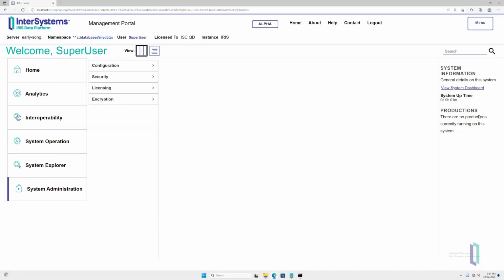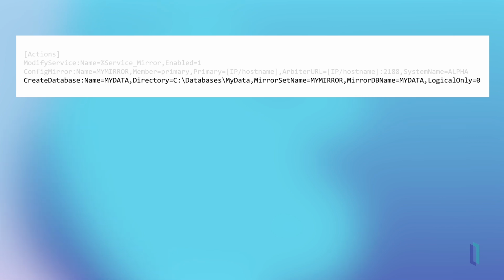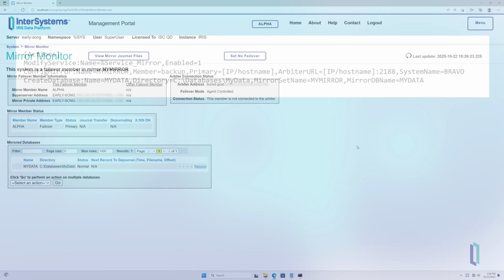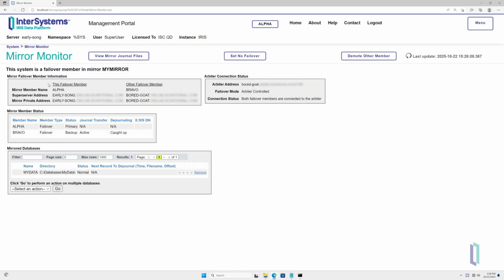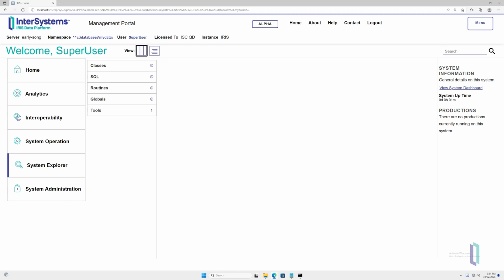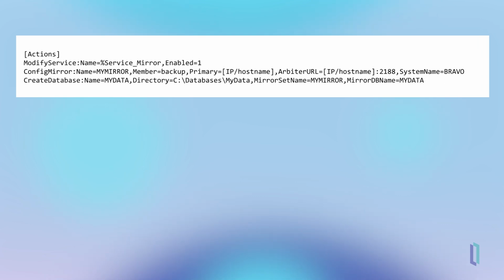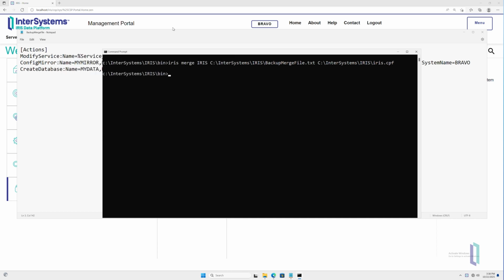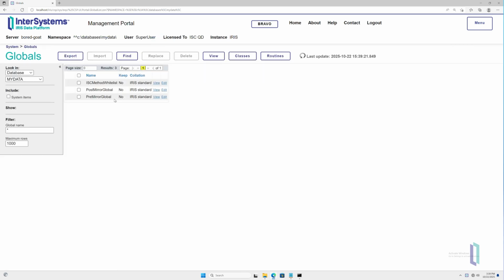Setting Up a Mirrored Pair with Configuration Merge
See how to configure a mirrored pair in InterSystems IRIS® data platform to preserve data integrity and support disaster recovery. By creating and modifying a configuration parameter file on each mirror member, you can set up the mirrored pair in a controlled and repeatable fashion that streamlines your configuration.

Learn how to reconfigure an existing instance using configuration merge (documentation, 5m)